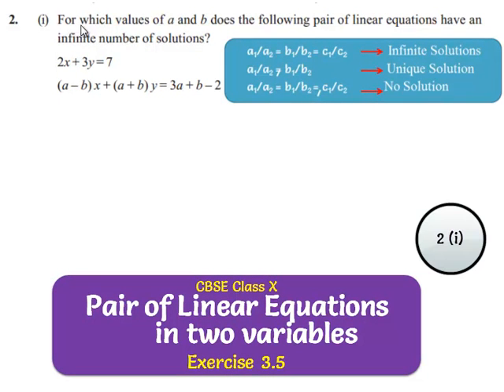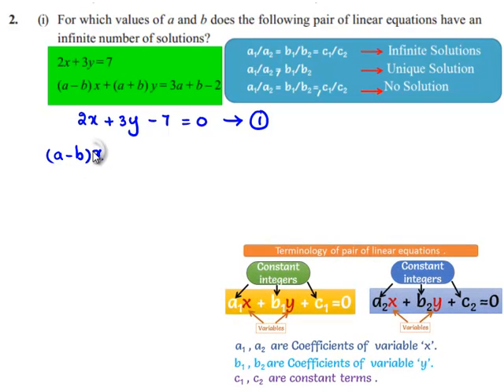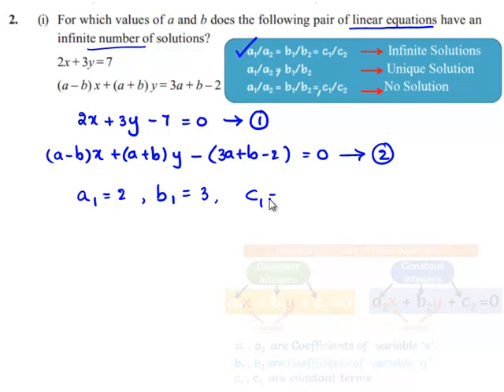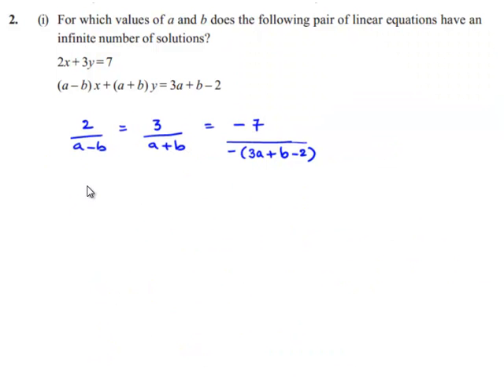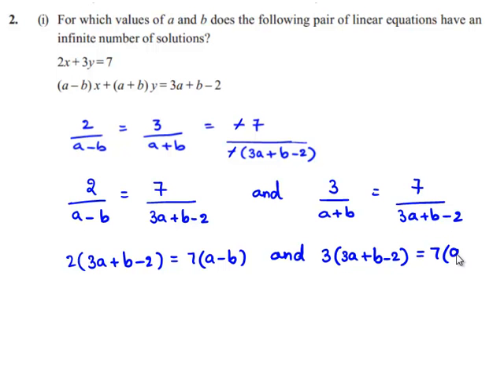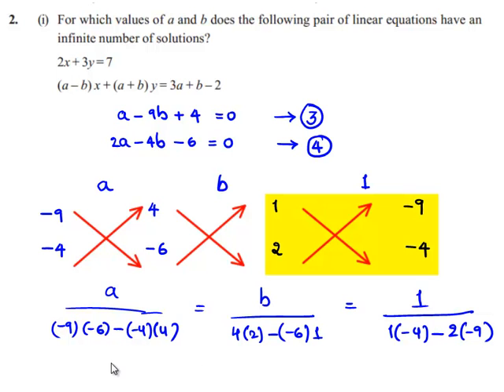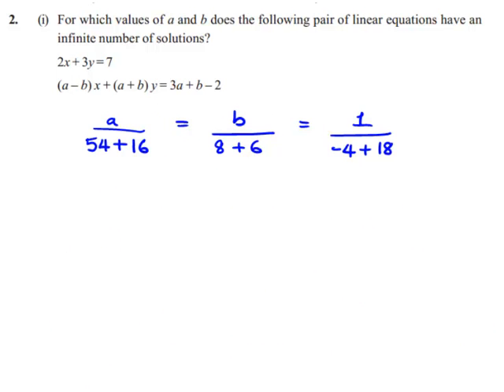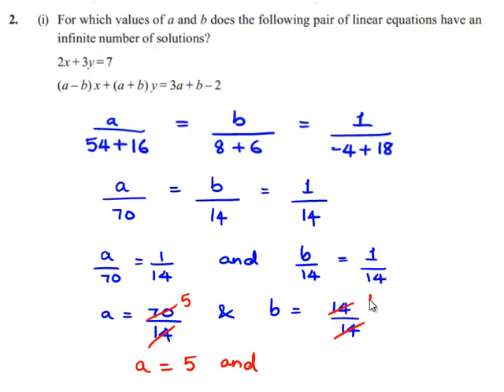NCERT Solutions for Class 10 Maths Pair of Linear Equations in Two Variables Exercise 3.5 Q2 i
NCERT Solutions for Class 10 Maths Pair of Linear Equations in Two Variables Exercise 3.5 Question 2 i